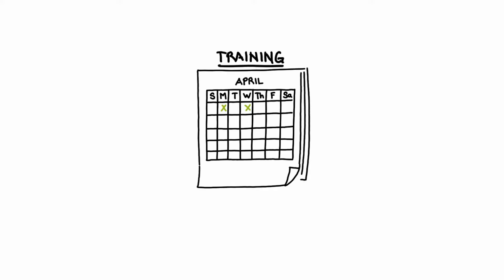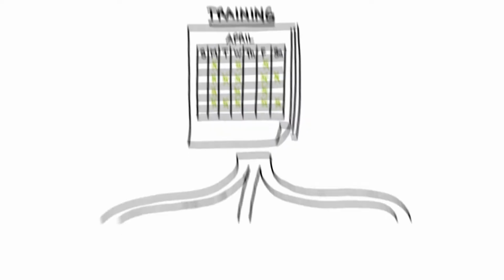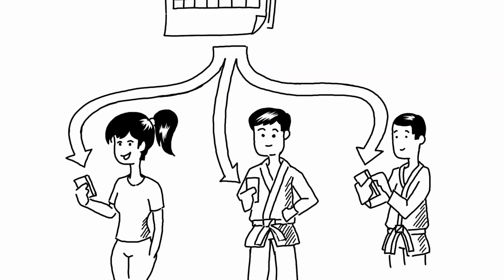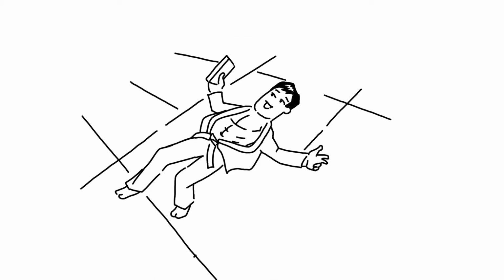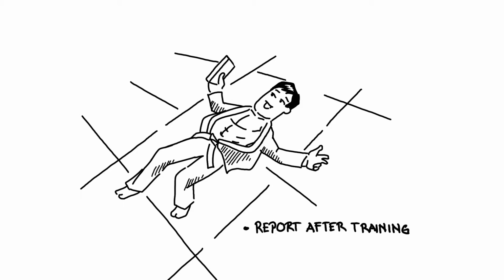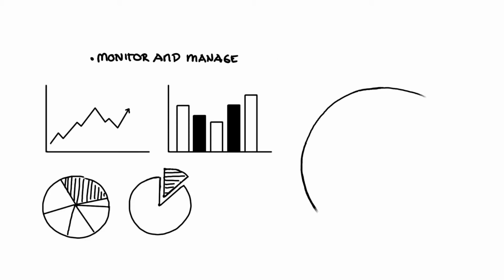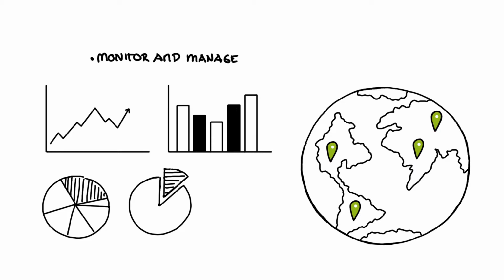AthleteAnalyzer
Athlete Analyzer Whiteboard Video